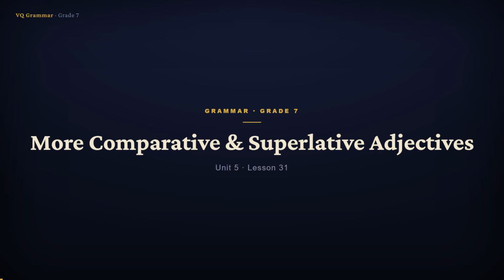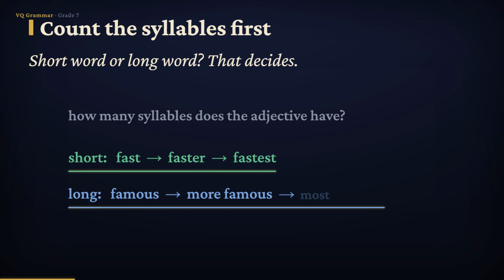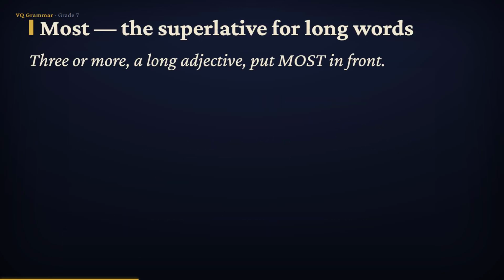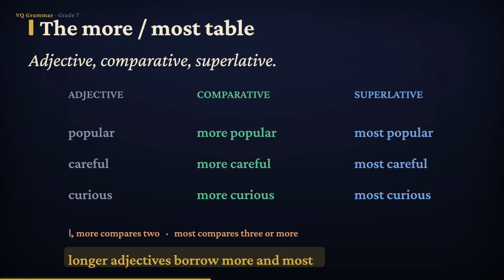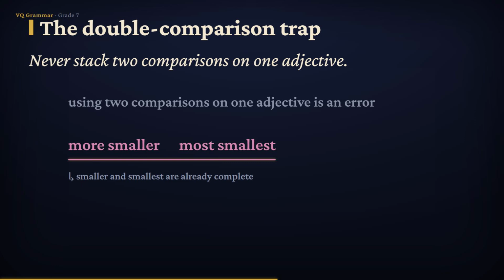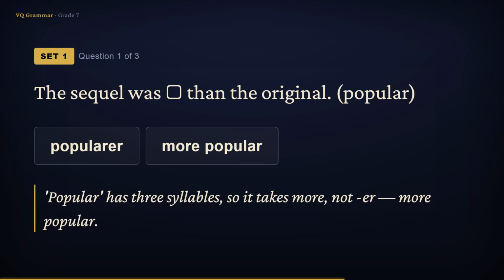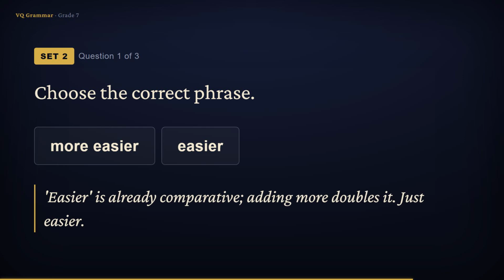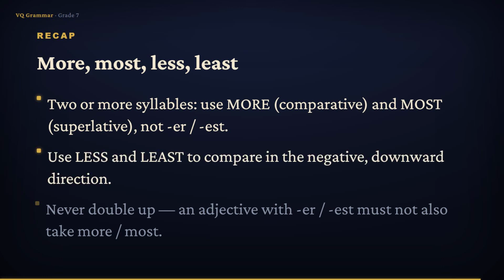Grammar Grade 7 | Unit 5, Lesson 31 — More Comparative & Superlative Adjectives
UNIT 5: ADJECTIVES & ADVERBS — LESSON 31: MORE COMPARATIVE & SUPERLATIVE ADJECTIVES
Longer adjectives compare a different way. Instead of -er and -est, most two-or-more-syllable adjectives use more and most (and less and least). We also fix the double-comparison error that trips up many writers.

• Using more and most with longer adjectives
• Using less and least for the negative comparison
• Counting syllables to choose -er/-est vs. more/most
• Avoiding double comparisons (never 'more smaller')

Chapters
0:00 Introduction
0:26 When -er and -est don't fit
1:11 Count the syllables first
1:56 More — the comparative for long words
2:47 Most — the superlative for long words
3:36 The more / most table
4:21 Less and least — the other direction
5:05 The double-comparison trap
5:51 The quick check
6:35 Practice Set 1
8:01 Practice Set 2
9:24 Recap